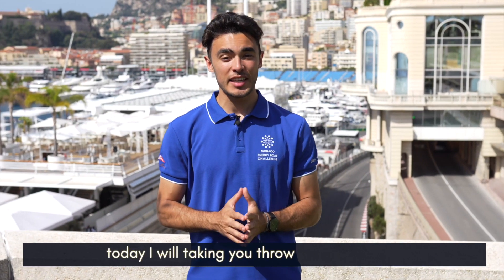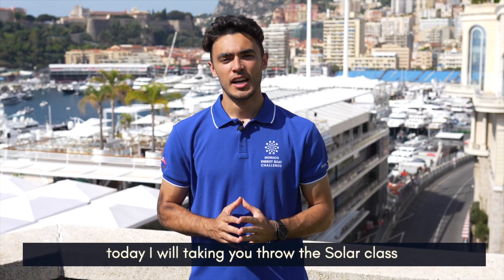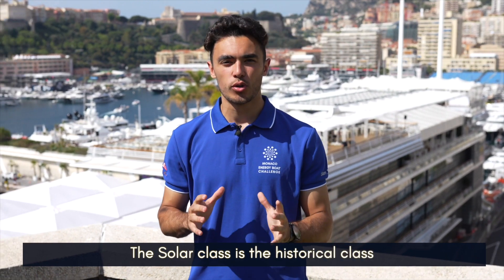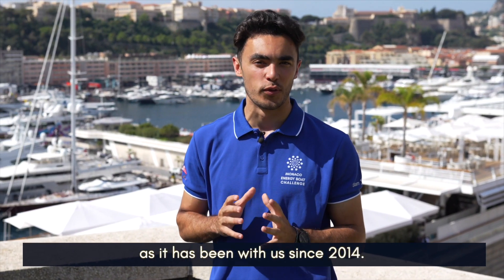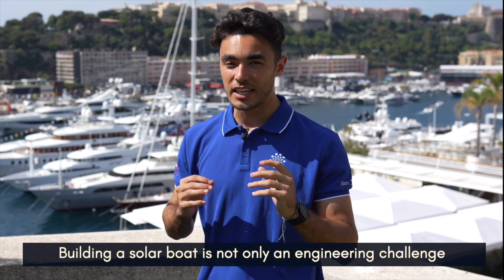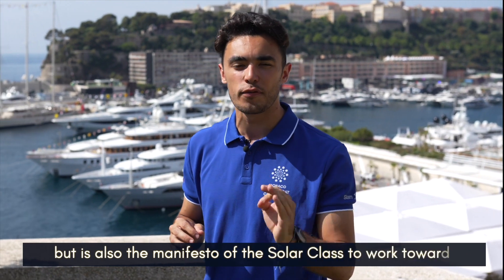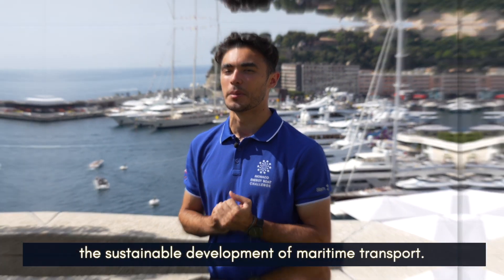Monaco Energy Boat Challenge 2022 | Presentation Solar Class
🇫🇷 | Explorez l'avenir de la navigation de plaisance alimentée par l'énergie solaire avec le MEBC - Presentation Solar Class ! Organisée par le célèbre Yacht Club de Monaco, cette classe présente l'incroyable potentiel de l'exploitation de l'énergie solaire pour une propulsion maritime respectueuse de l'environnement.

🇬🇧 | Explore the future of solar-powered boating with MEBC - Presentation Solar Class! Hosted by the renowned Yacht Club de Monaco, this class showcases the incredible potential of harnessing solar energy for eco-friendly maritime propulsion.